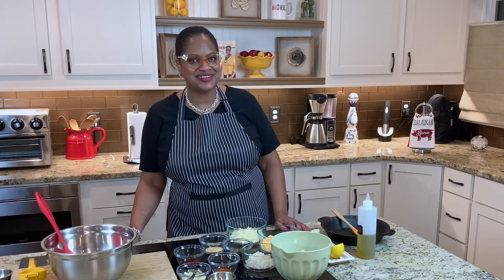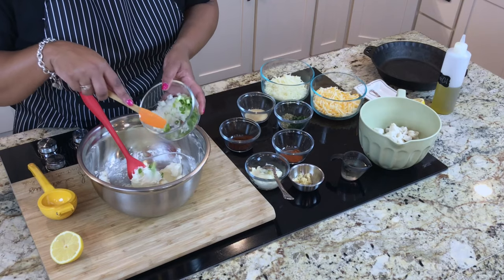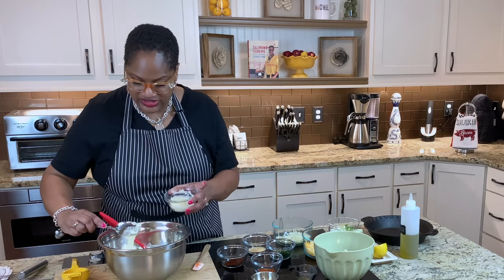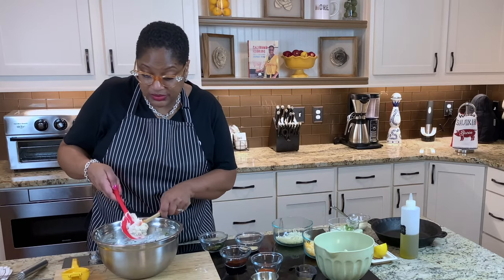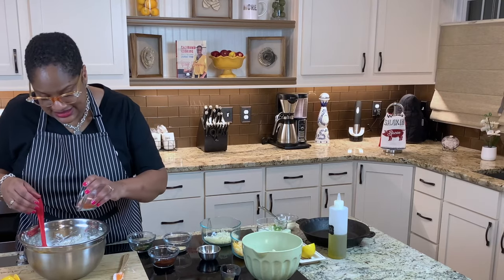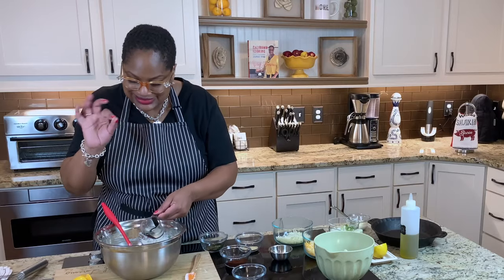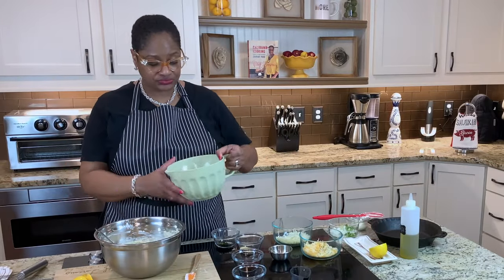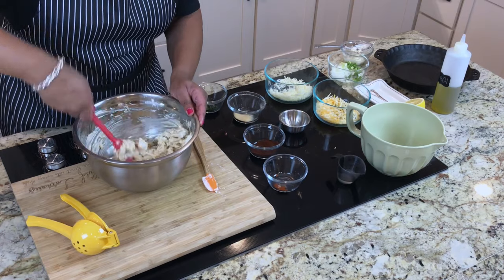How to make the BEST Crab Dip! | Chef Lorious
Do yourself and family a favor, and treat them to this delicious homemade crab dip!

Ingredients:

1 block cream cheese, room temperature
1 green onion chopped
½ white onion chopped
½ cup mozzarella cheese
½ cup cheddar cheese
2 tbsp mayonnaise
1 tbsp garlic powder
1 tbsp chili powder
1 tbsp oregano
1 tbsp parsley
Juice of half lemon
1 tbsp minced garlic
Dash cayenne pepper
2 tbsps dry white wine
Salt and pepper, to taste
2 cups jumbo lump crab meat
Top with shredded cheese

350 degrees
20 - 25 minutes